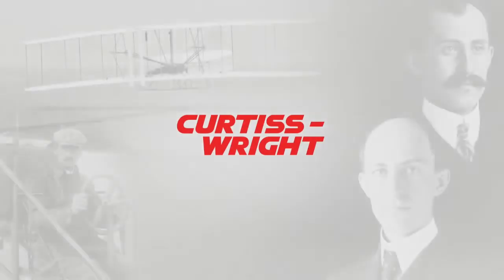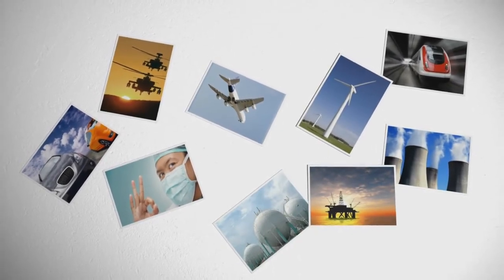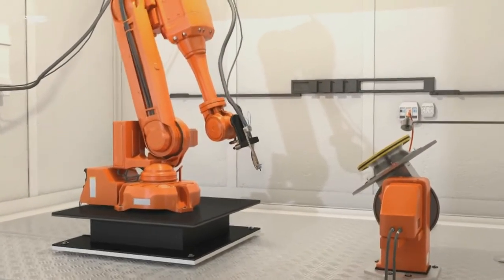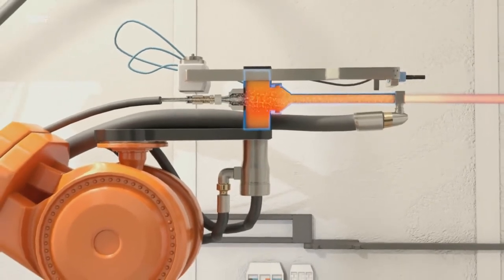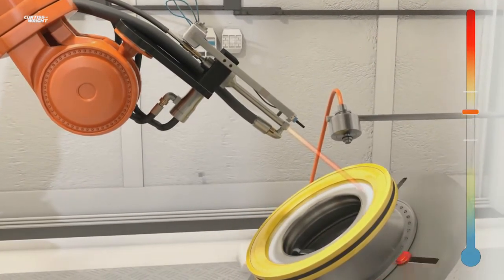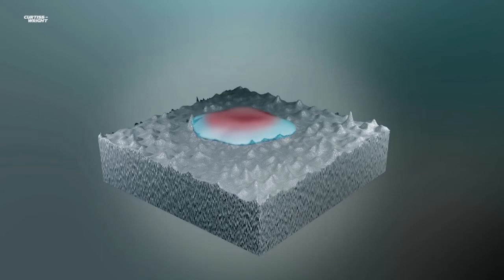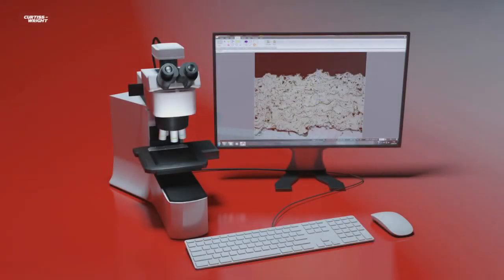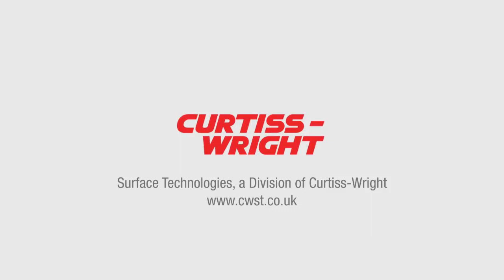Curtiss Wright Surface Technologies Thermal Spray Coatings Process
Surface Technologies, a division of Curtiss Wright, delivers highly engineered processes worldwide and specialises in on-site work. This video demonstrates how Thermal Spray HVOF and Flame Spray coatings are applied. These engineered coating solutions protect components from high temperatures and environmental damage.